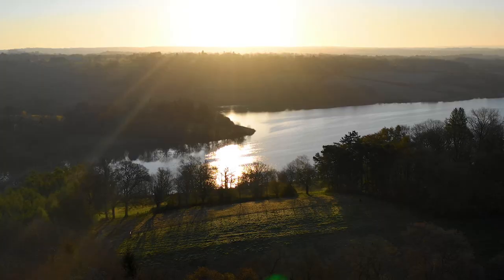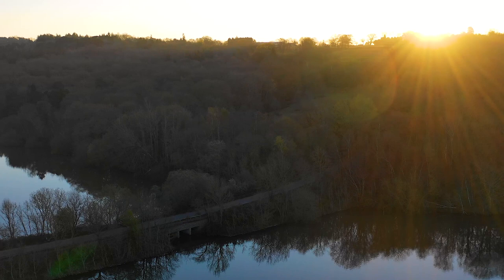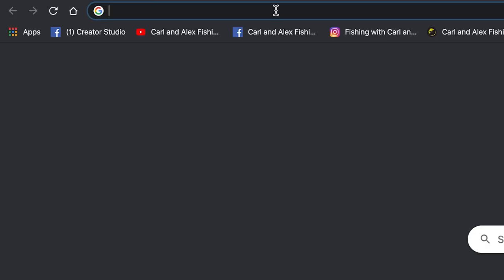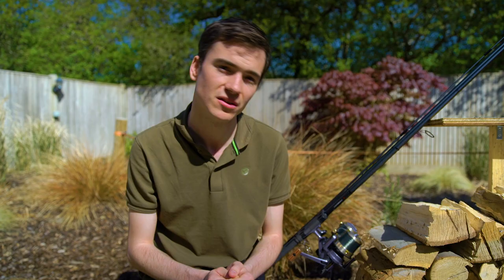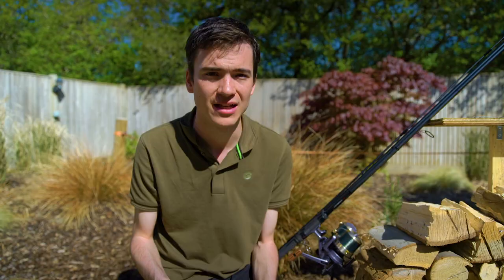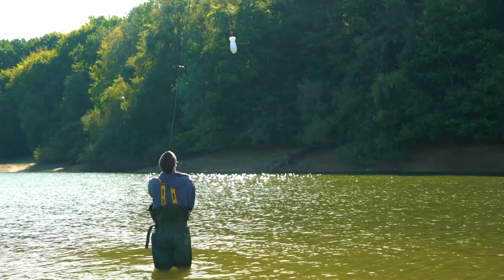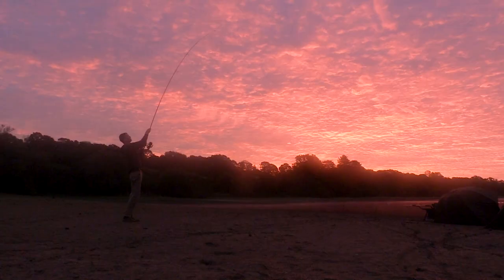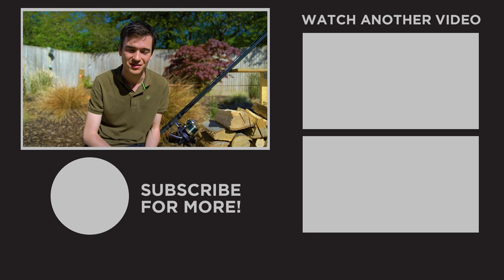Catch more carp from BIG lakes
Carp fishing on large waters can be challenging, so let's look at the tactics, tackle, location, rigs and baits to help you catch more carp on large waters.